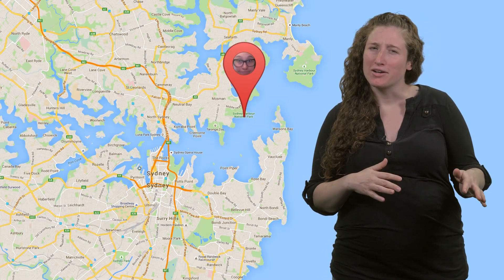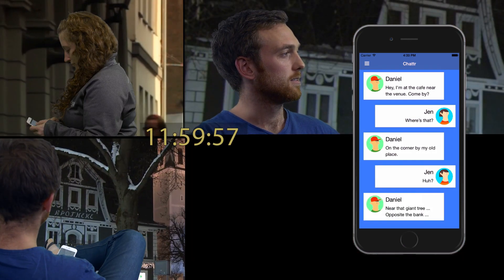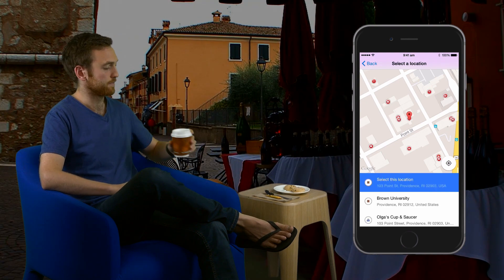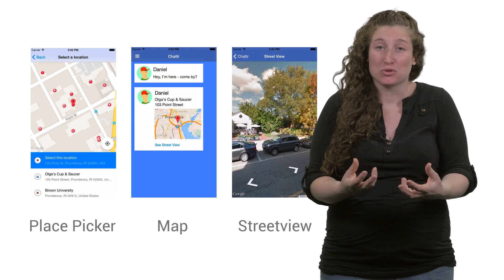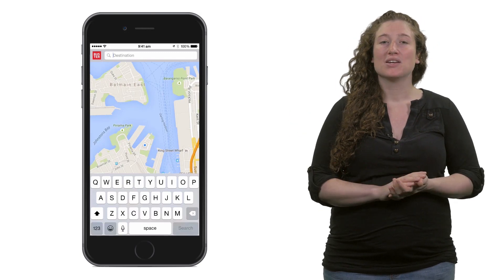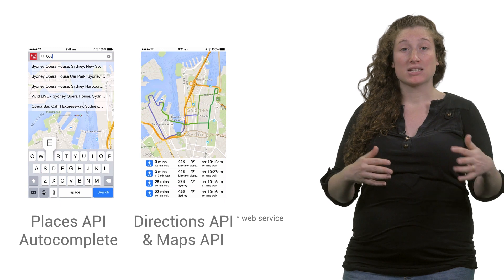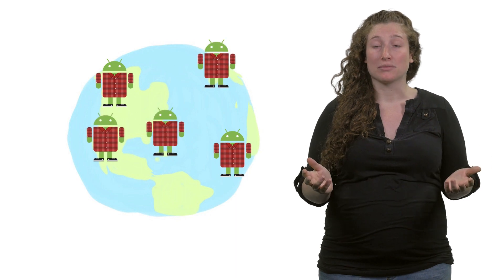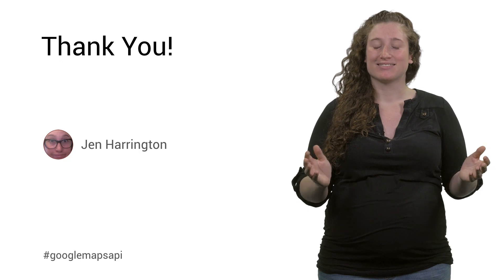Finding your way with the Google Maps SDK for iOS (100 Day of Google Dev)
Integrate Google Maps and Places into your iOS apps with the Google Maps SDK for iOS. Help your users find their way in the world.

100 Days of Google Dev / 100 developer videos over 100 days /